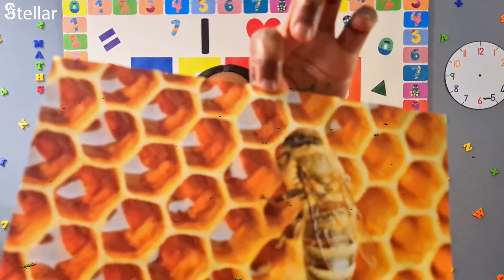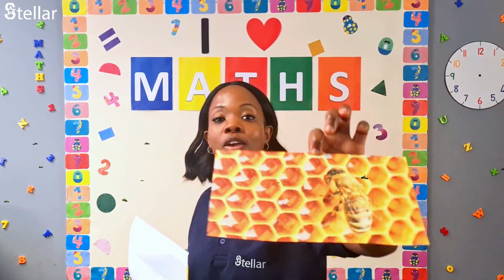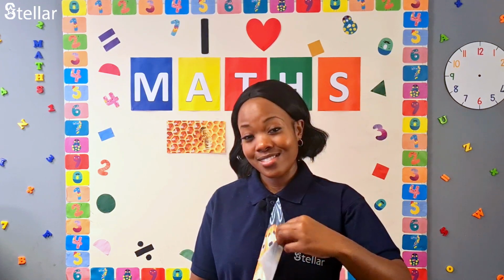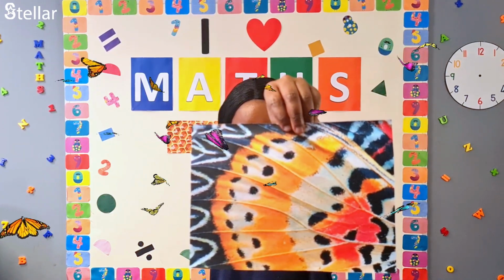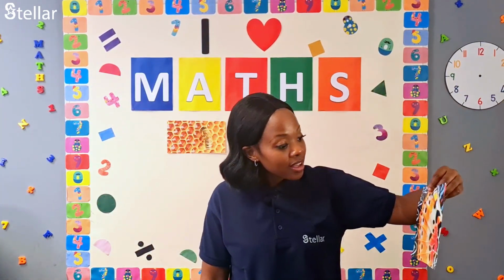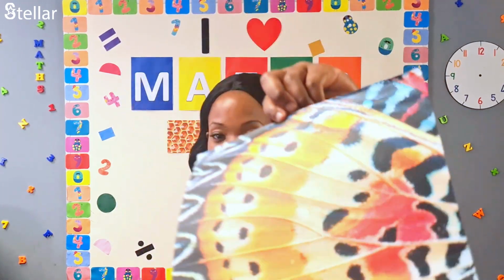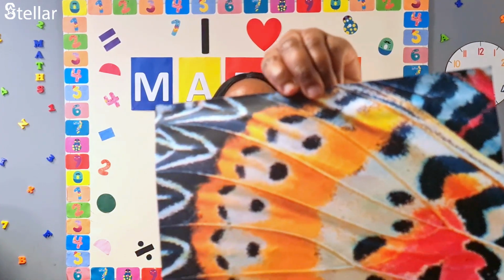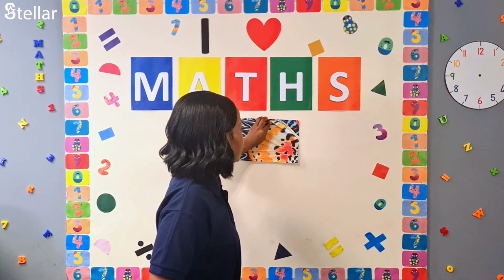Discovering Patterns in Nature | Life Skills Lesson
Explore the fascinating world of patterns in nature with this captivating video lesson! 🌿✨

In this short tutorial, we'll dive into the beautiful and intricate patterns found in the natural world. Perfect for all ages, this lesson will enhance your observational skills and appreciation for the mathematical beauty in nature.

🔹 Types of natural patterns
🔹 Real-life examples
🔹 Fun and educational insights